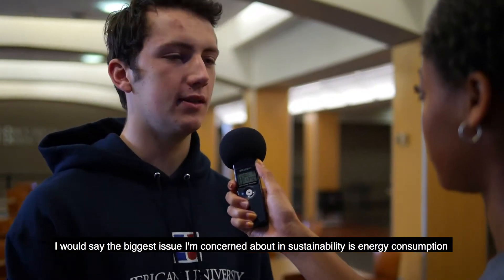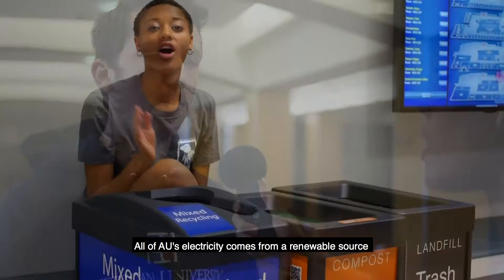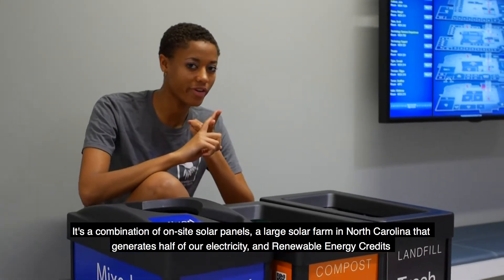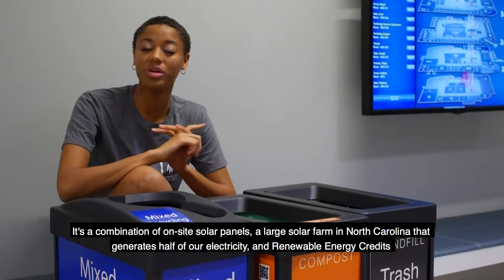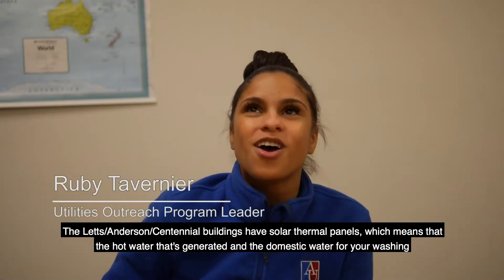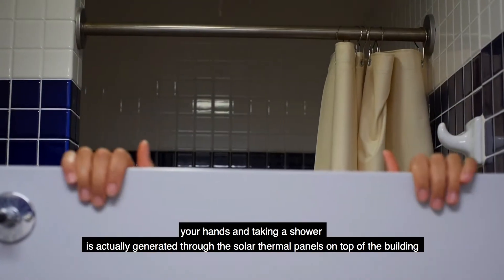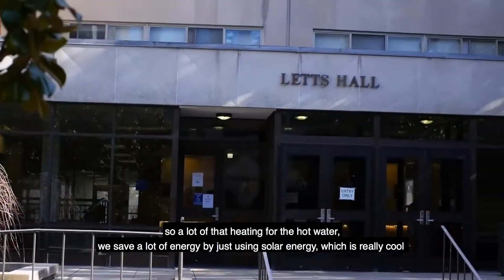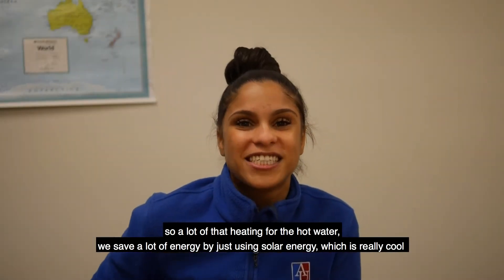Faith in MGC Episode 3: Energy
Happy Friday and more importantly happy episode 3 release day for Faith in MGC! This week learn a bit about AU's renewable energy usage. A big thank you to Ruby Tavernier for providing us with some AU energy fun facts!